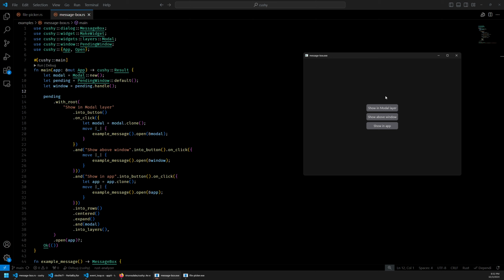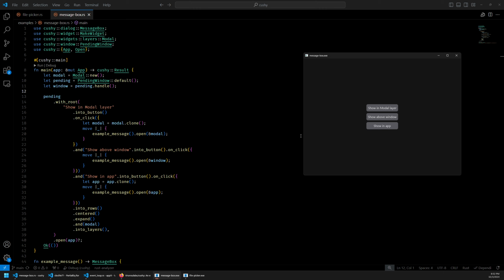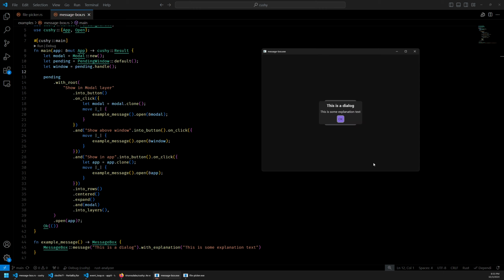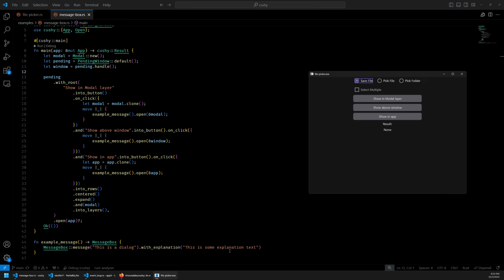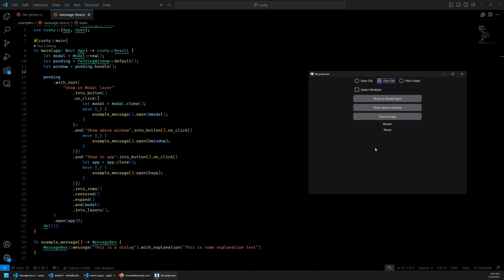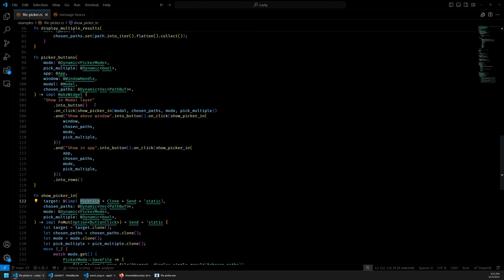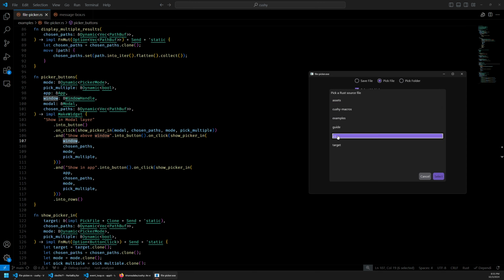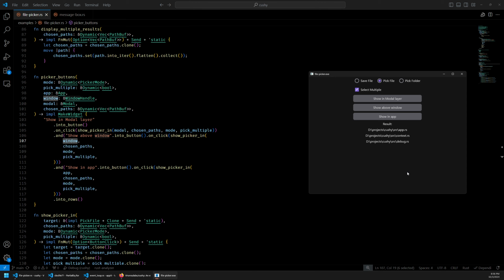Cushy Devlog #10: Message and File Dialogs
I've been adding support for various modal dialogs including message boxes and file pickers in Cushy, and I wanted to show off my work in progress.

Cushy is a Graphical User Interface library for the Rust programming language that is in early development. It features a reactive data model, and aims to be easy-to-use and intuitive. It is built with wgpu, and will eventually be usable in any wgpu+winit-based application in addition to its current stand-alone approach.